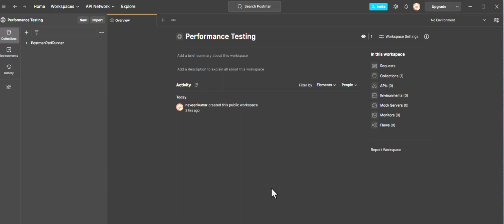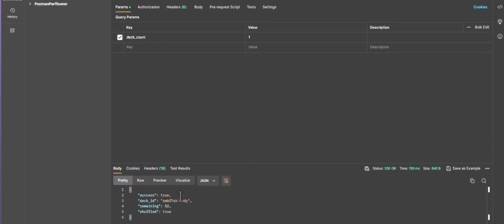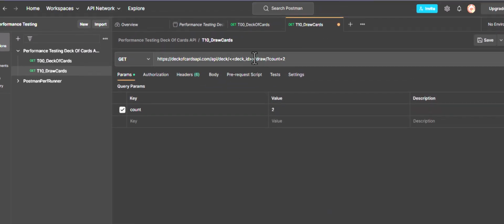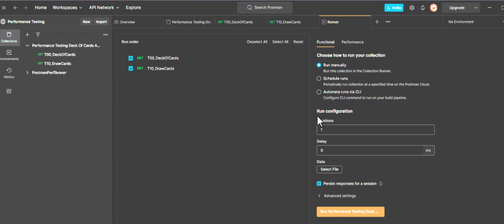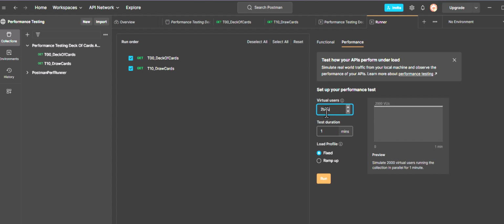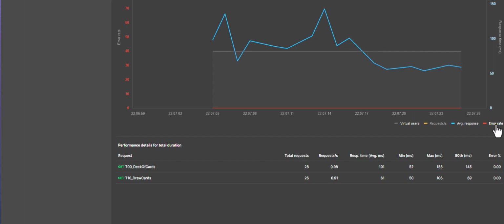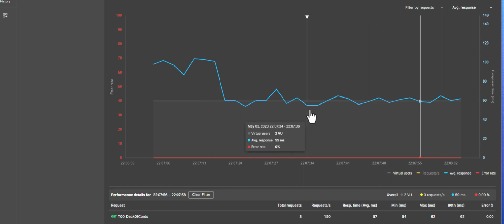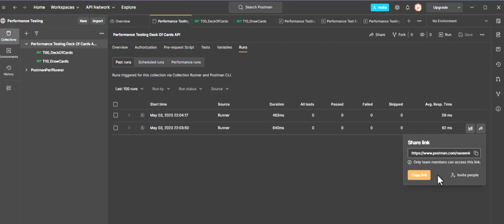API Performance Testing in Postman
This video demonstrates API performance testing in Postman.

00:00 Intro
00:18 Postman Canary
01:00 Creating a collection
03:00 Correlation in Postman
08:00 Performance Testing
09:00 Performance Test Results
10:20 Other features
13:00 Outro